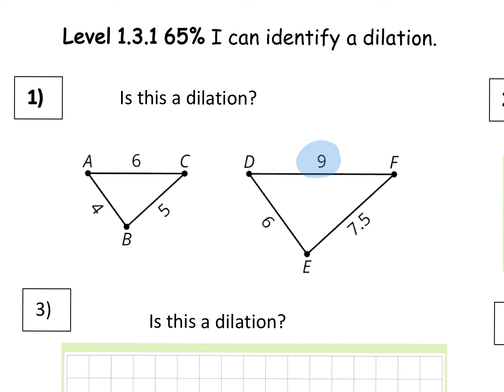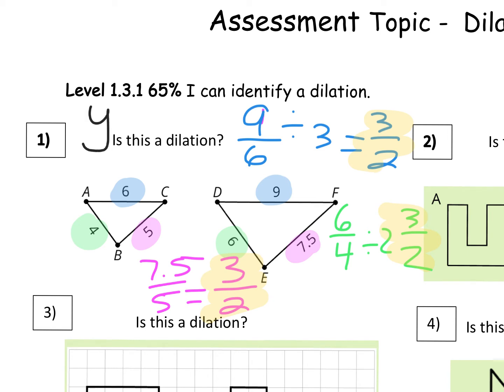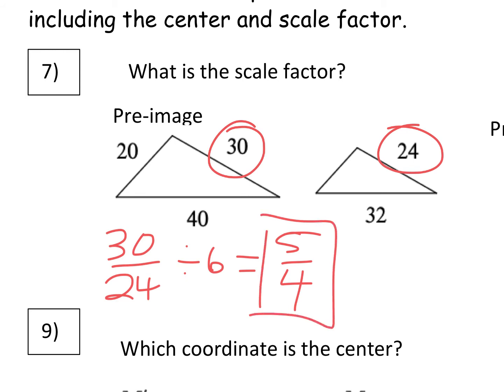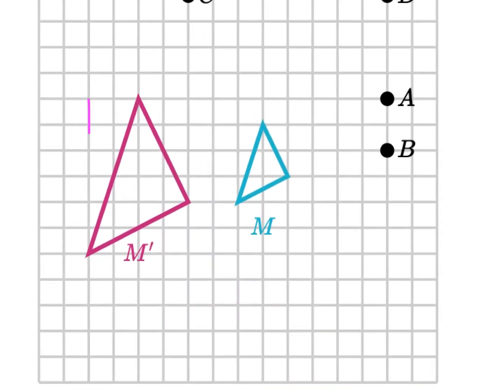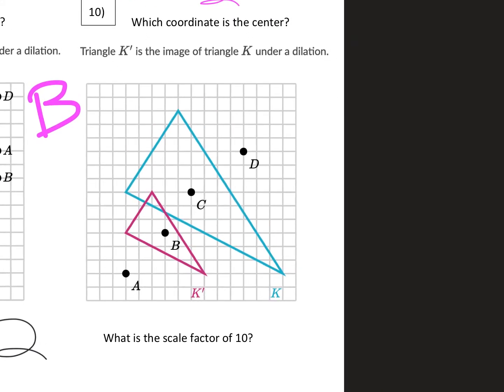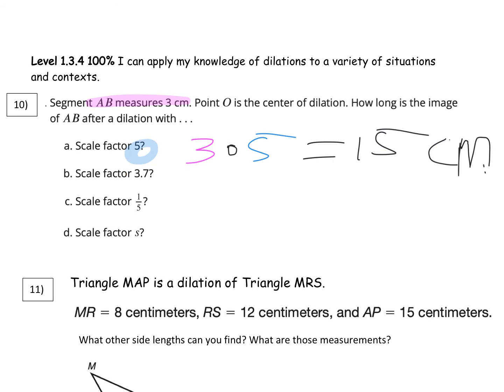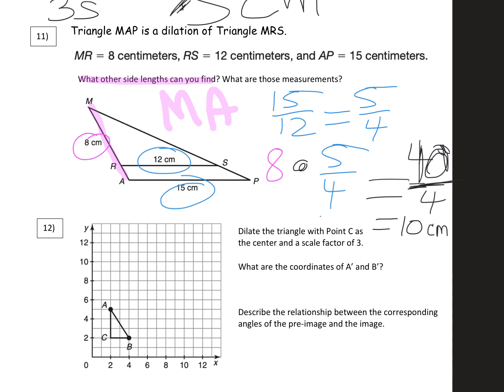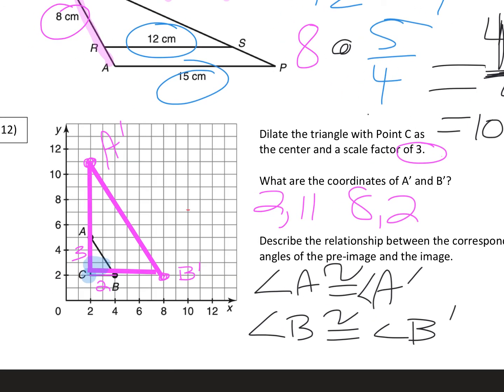Dilations study guide